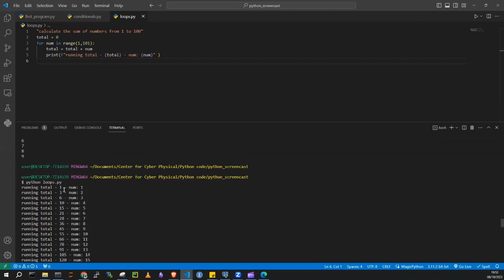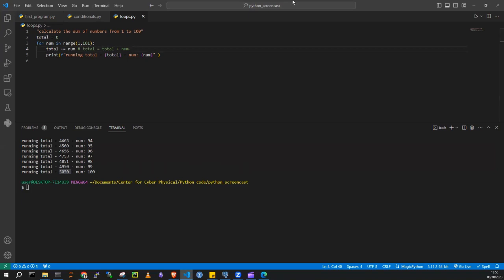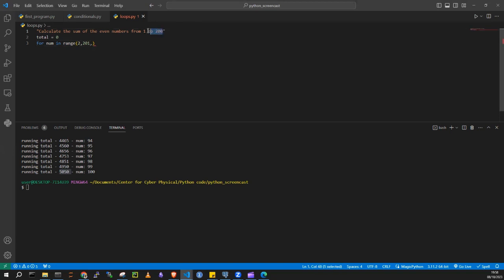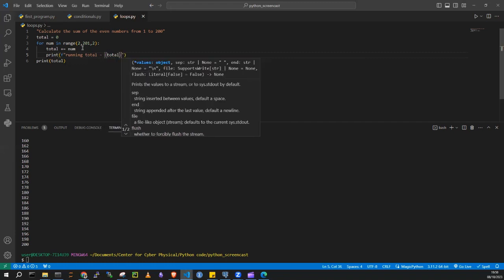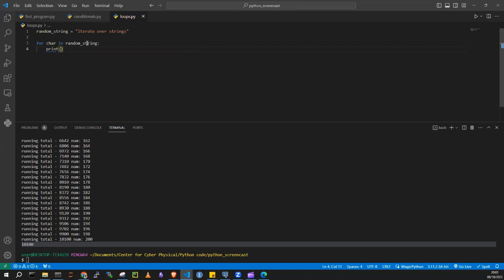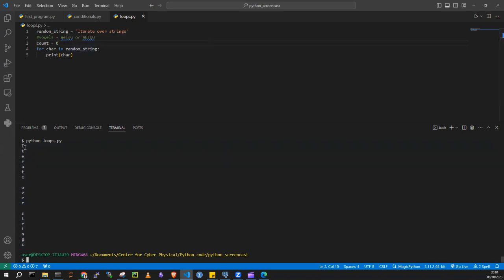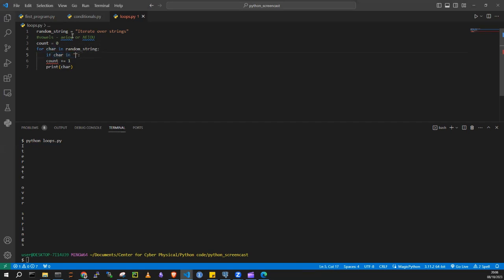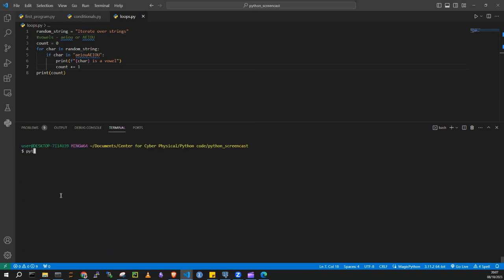Python Fundamental Series: Loops (4 of 4)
Repetition is the key to progress! Ever felt like you are repeating the same sequence of actions time and time again - well interestingly enough in computer programming we use to repeat a sequence of actions for a set number of times or until a condition is met. In the following videos, we will look at the types of loops in action in Python.